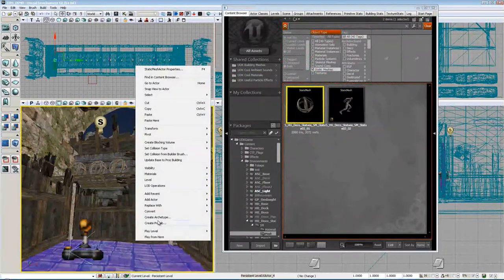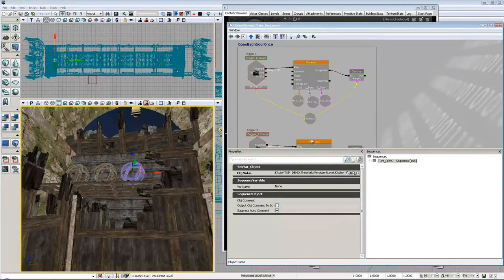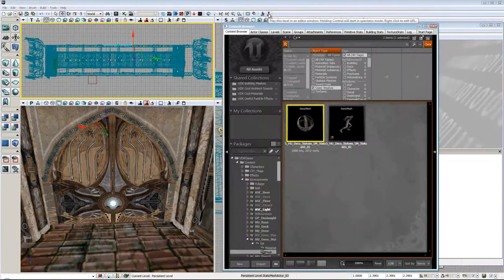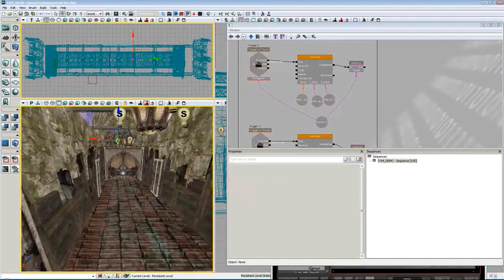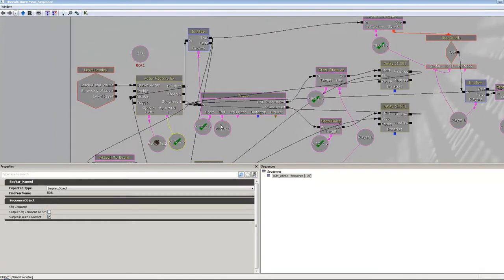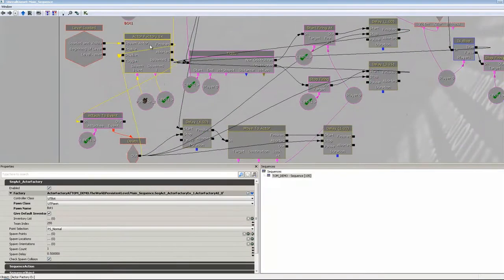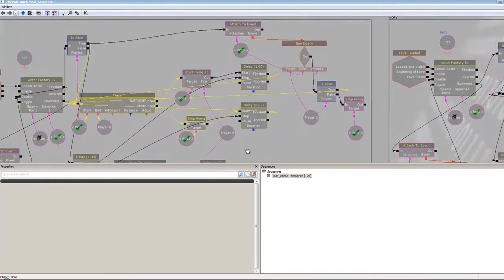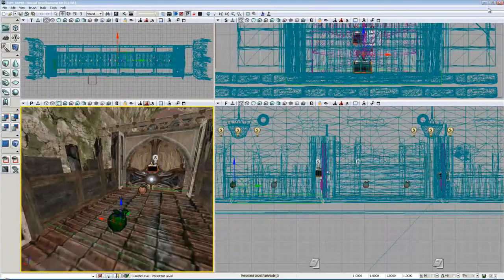udkpart1.flv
First part of Two
UDK Demonstration showing
 1 - A way to use rigid bodies to trigger doors and prevent player from doing so.
 2 - A way to make Bots confirm a line of sight before firing and make them stop.
 3 - A way to avoid some handler errors using bots.
The second part deals also with assigning a new map to load on level completion and cooking a level (basic).